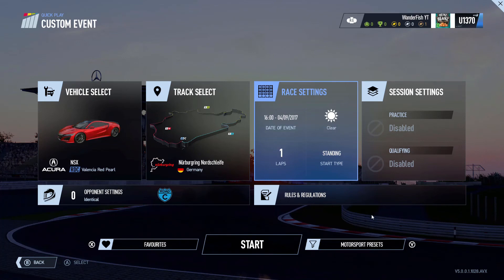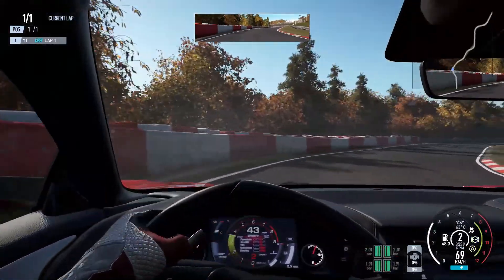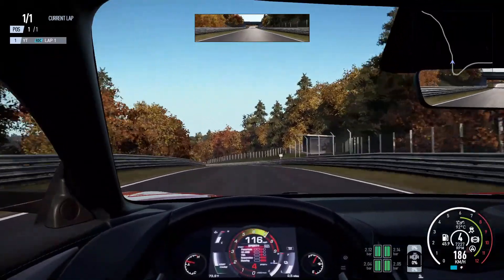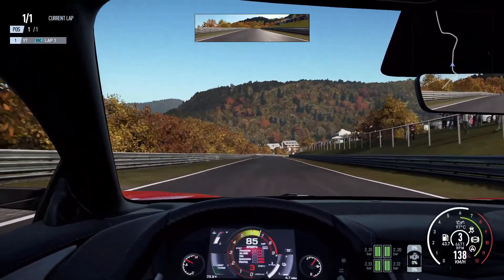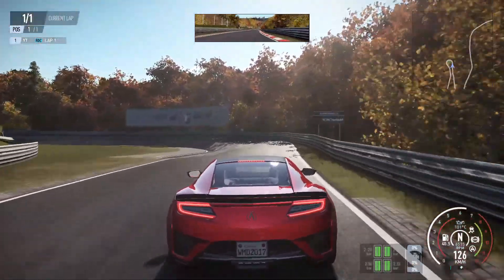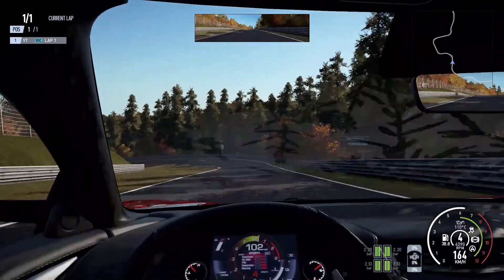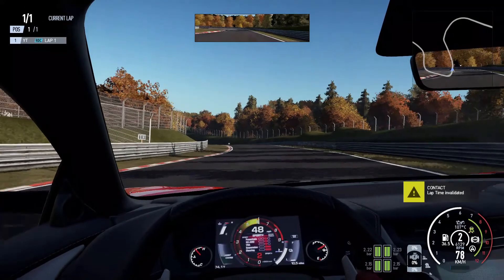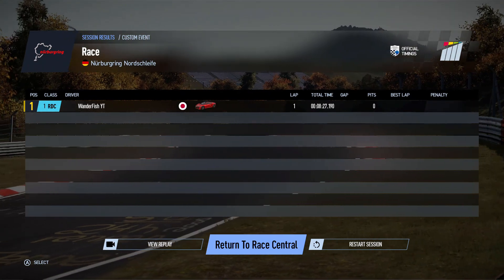HOW FAST Can I Drive The Acura NSX Around Nurburgring? - Project Cars 2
Enjoy todays episode of HOW FAST :)